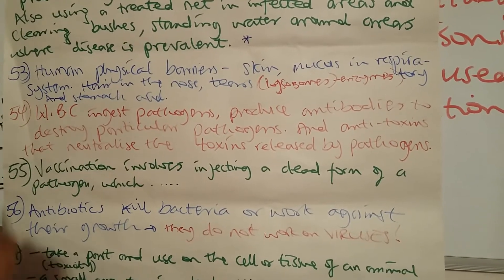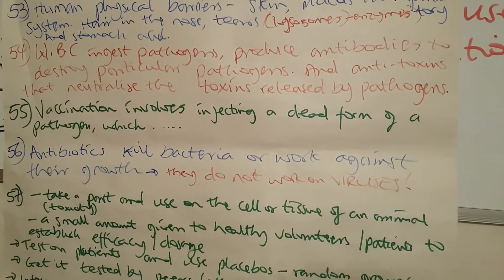Biology Paper 1. Q51-60 of 100 Questions| GCSE 2018 Hints and Tips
This is the sixth 10 of 100 videos that I will upload today.
These are 100 Biology paper 1 questions. This GCSE Exam paper will be taken in 7 days. These 100 questions would most likely be on your paper because they cover the entire B1 topics of the AQA and some covered in the Edexcel B1 paper. Ensure you look at these questions carefully.
Also avail yourself of other videos on the playlist to ease you into GCSE 2018 exams. Strategic revision is useful at this time running up the your exam.